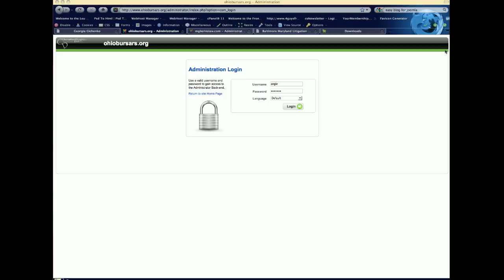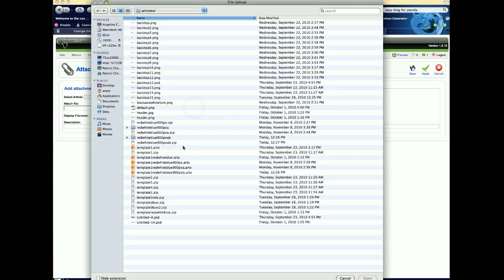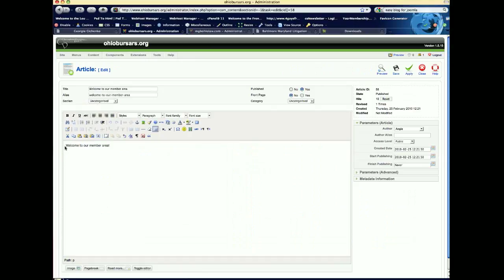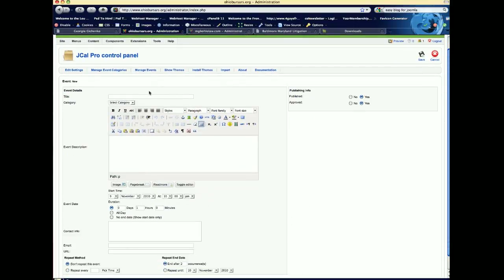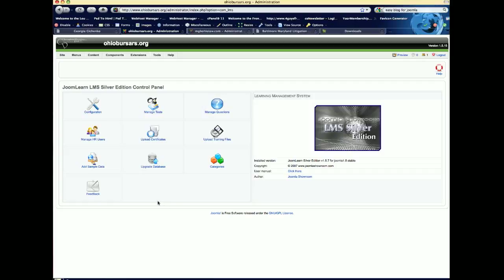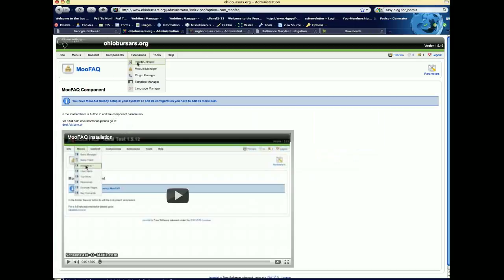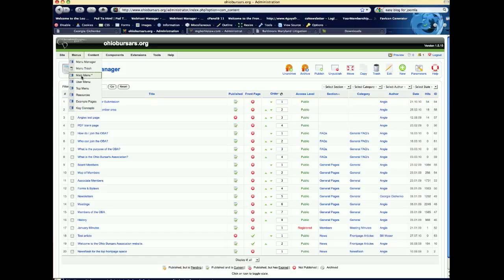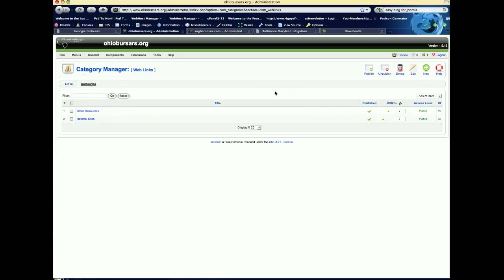Firefox ohiobursars org Administration components